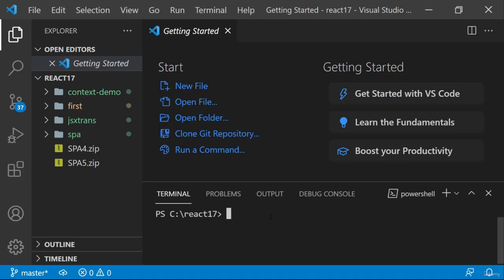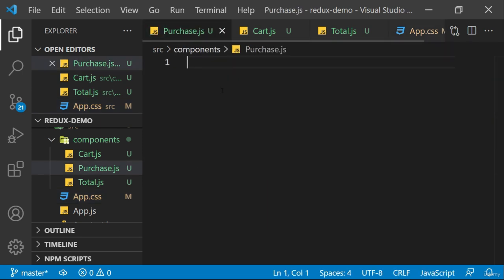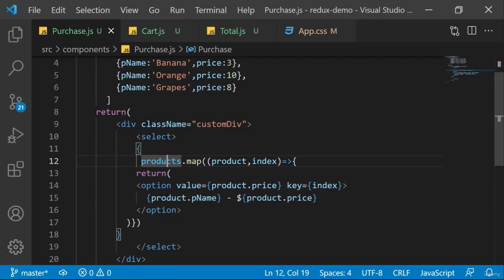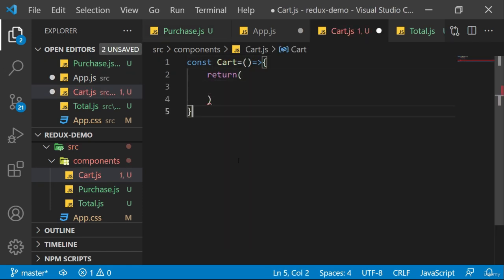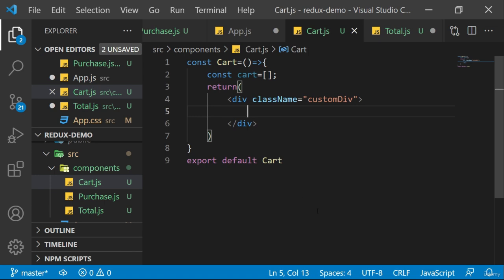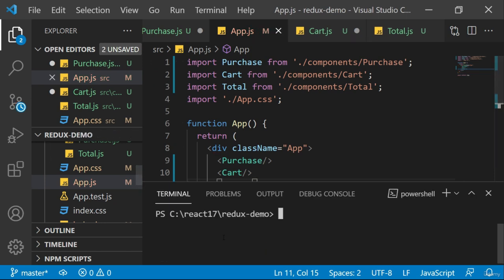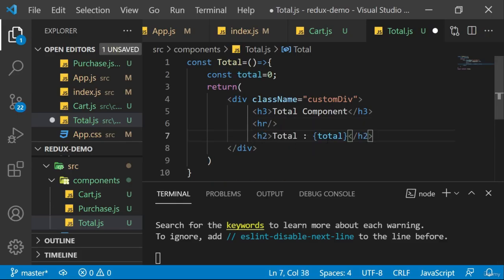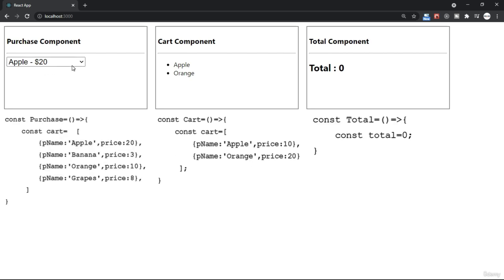Setup Redux in React App Step-by-Step (Demo Project) | React Interview Series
Ready to use Redux in your React project? This video walks you through the complete Redux setup — perfect for interviews or real-world development! 🧠✨

What you’ll learn in this video:
🔹 Installing Redux & React-Redux
🔹 Setting up the Store, Reducer, and Provider
🔹 Folder structure for scalability
🔹 Connecting Redux to your app

Follow along to build a working demo app with Redux from scratch! 💼

✅ Questionable Keywords (Comma-Separated):
How to set up Redux in React, Redux installation steps, React Redux demo app, Redux folder structure, Beginner Redux tutorial, Redux setup for interviews, React Redux boilerplate, Configure Redux in React